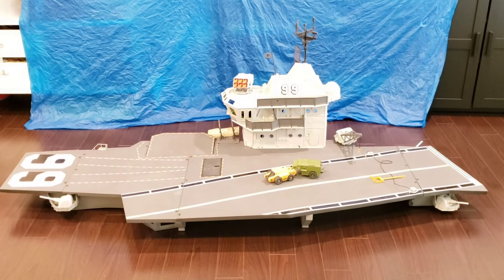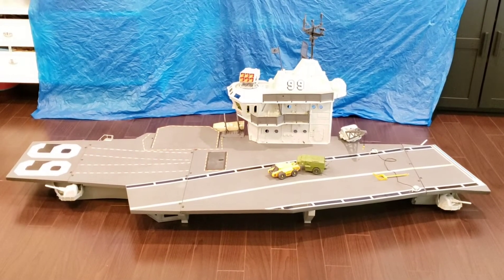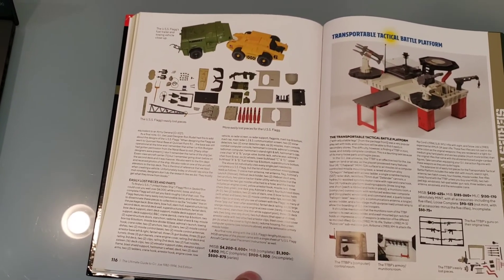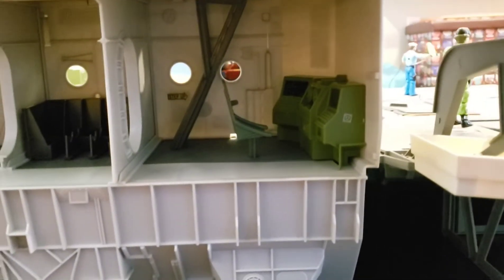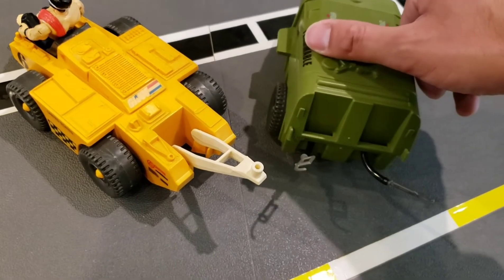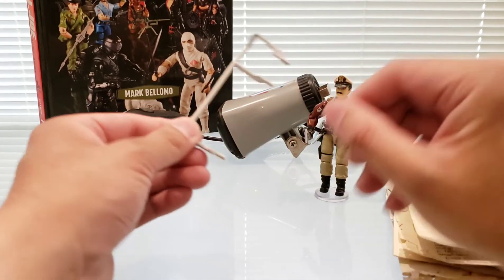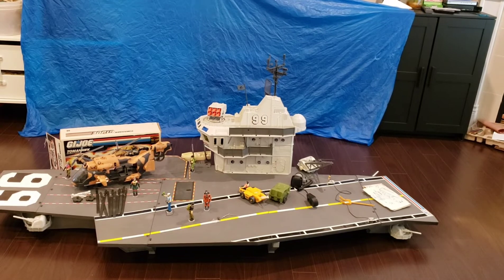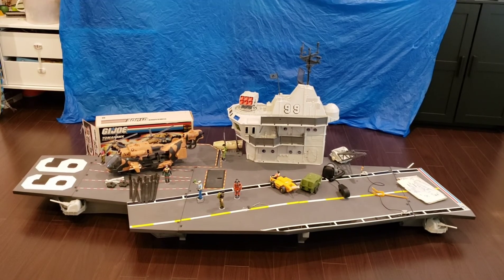G.I. Joe 1985 U.S.S. Flagg Aircraft Carrier [Vintage Spotlight]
Biggest playset ever made!

1985's GI Joe USS Flagg Aircraft Carrier, the largest action figure playset ever released! Join me for a quick tour, review, insights, facts, and discussion of this gigantic toy.

Cobra the Enemy troopers beware. Yo Joe!

Some info here has been derived from Mark Bellomo's Ultimate Guide to GI Joe 3rd edition, as mentioned in the video.

Credits/Attribution (­Music):  ­
Artist: Audionautix ­ ­

Credits/Attribution (­Music):  ­
Artist: Audionautix ­ ­